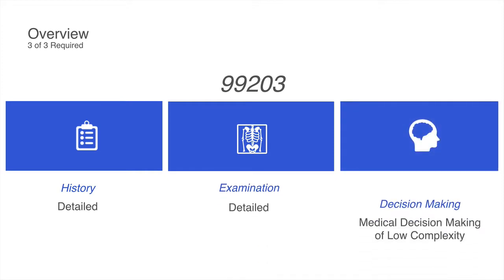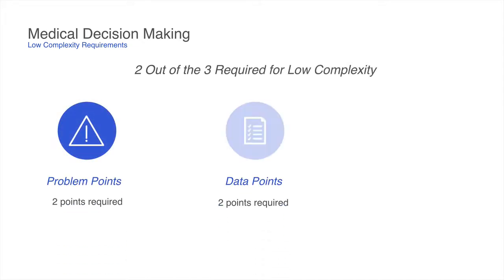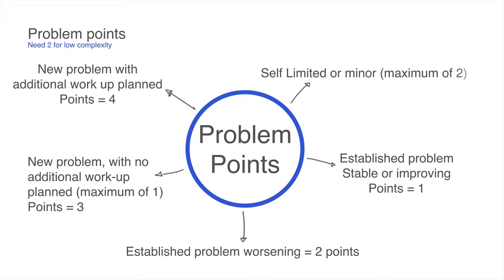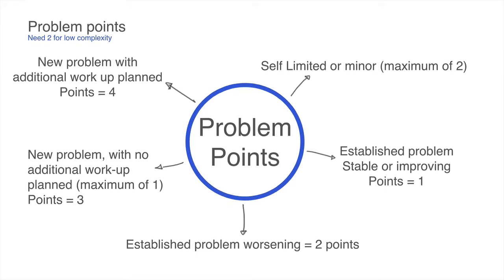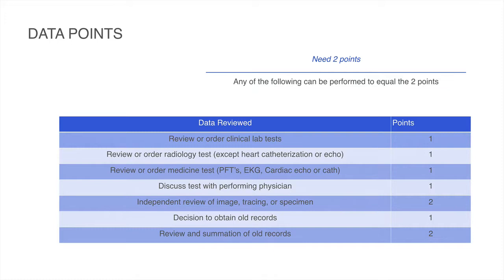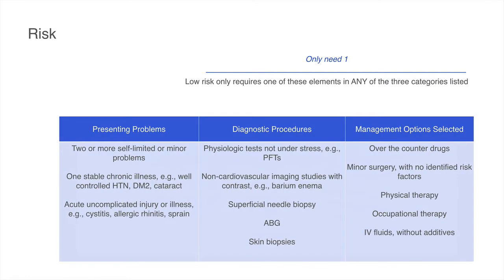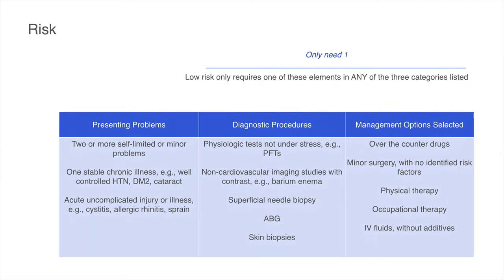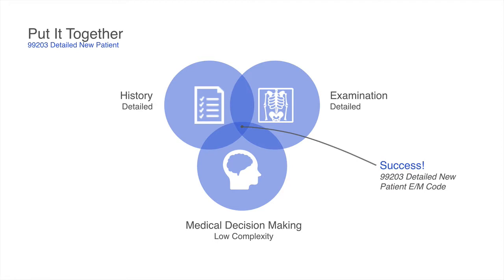99203 medical decision making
This is part 3 of the 3 part series on the 99203 new patient detailed exam code. This video covers how to arrive at the level of medical decision making for the 99203 exam code. For Work Force University clients, this video is accompanied by questions each employee answers and the results of the test integrate seamlessly into the employee HR record.